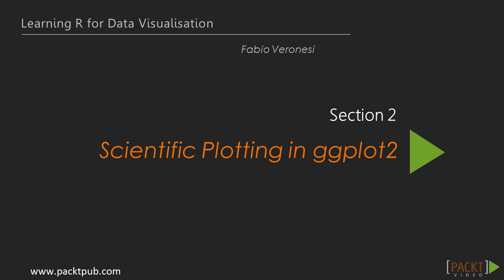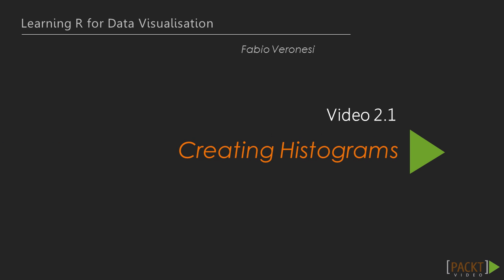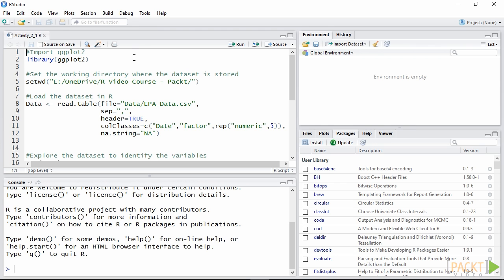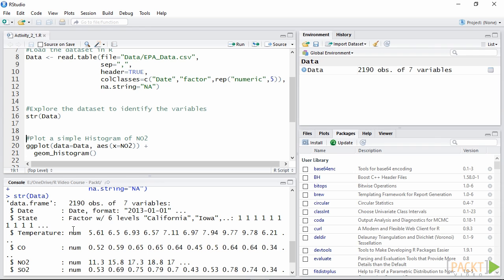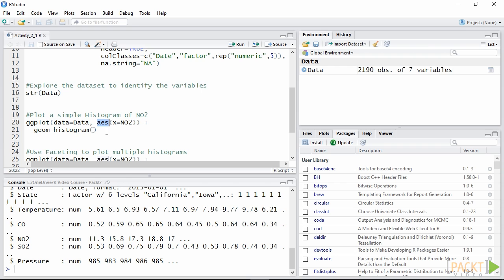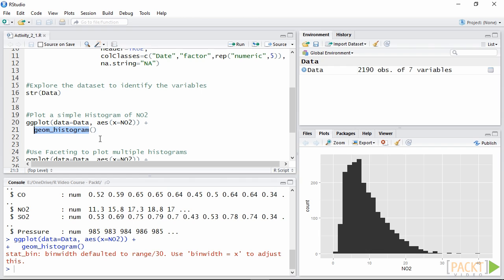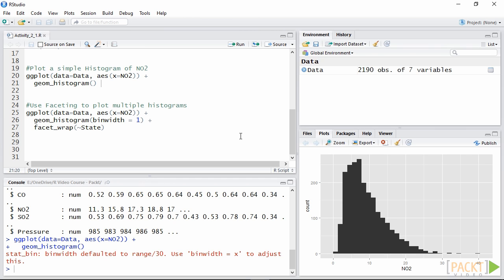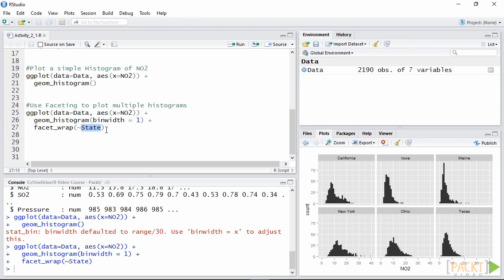Learning R for Data Visualization: Creating Histograms | packtpub.com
Producing elegant plots in ggplot2 may seem difficult but it is actually quite easy to do. In fact, ggplot2 takes care, by default, of most of the graphical design of the plot, meaning that we can produce beautiful histograms with just a few lines of code.
• Load ggplot2 and then import the dataset
• Plot a simple histogram, using the default settings.
• Plot multiple distributions with faceting